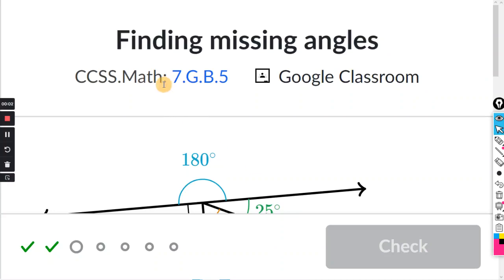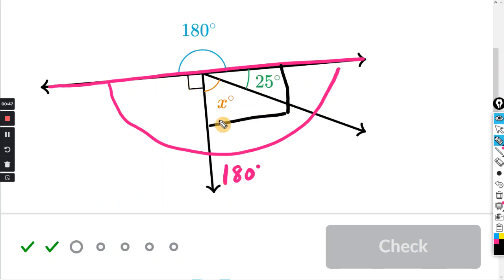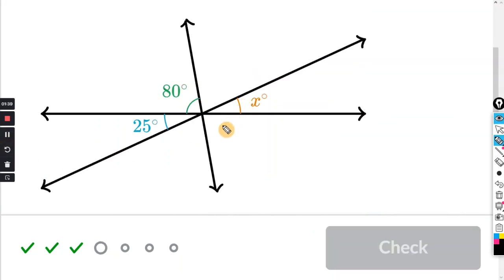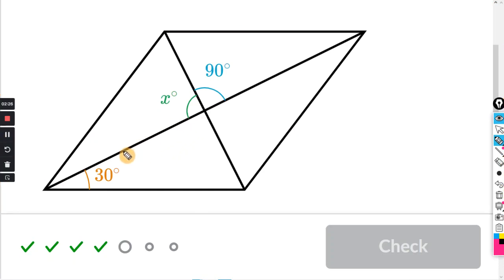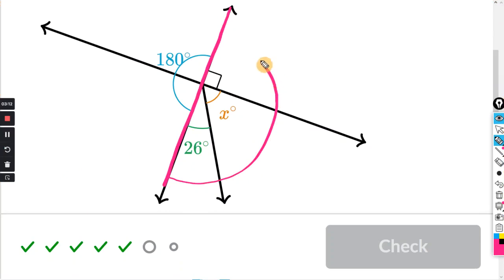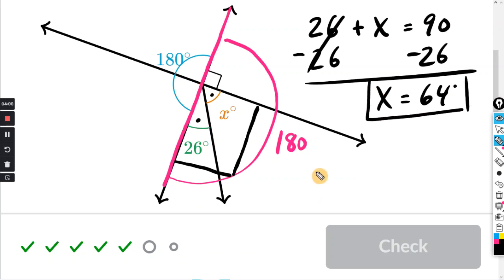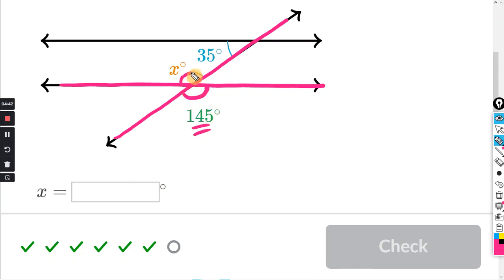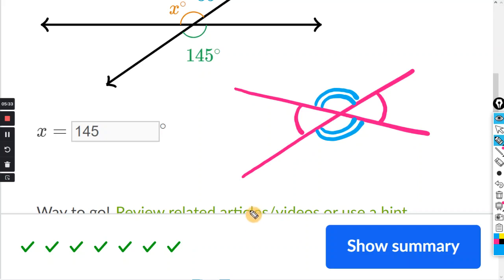Finding missing angles : Khan Academy